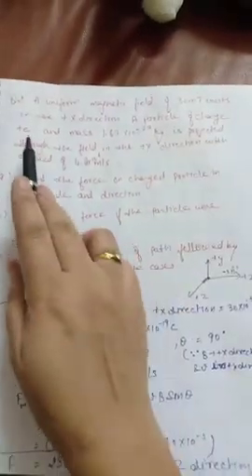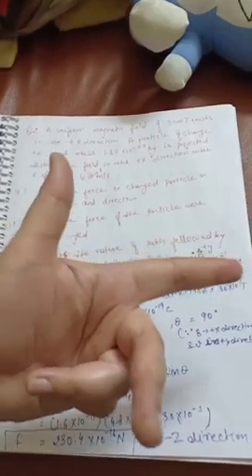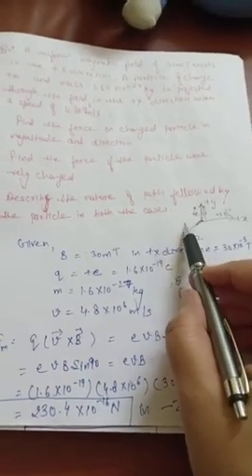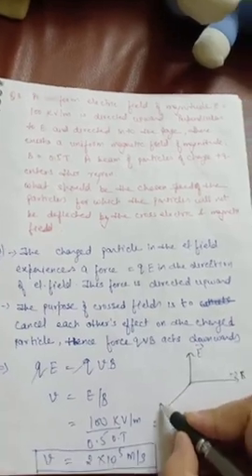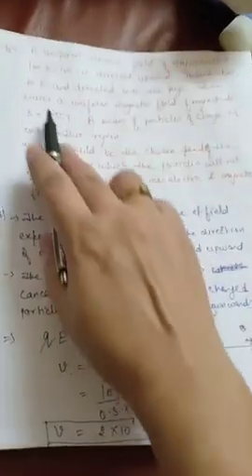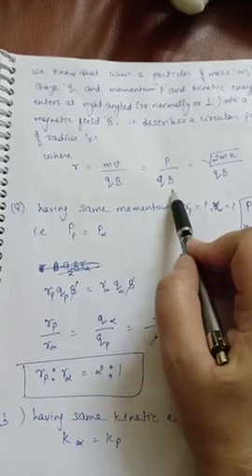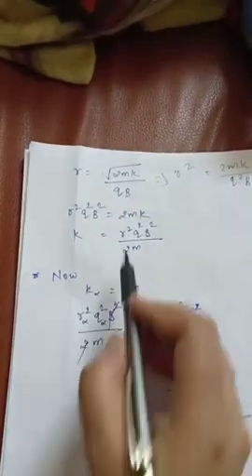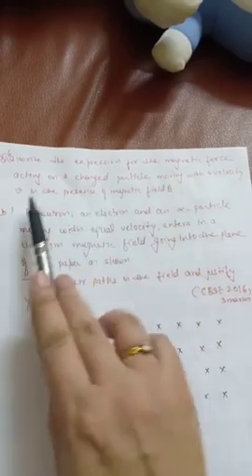physics Class 12 chapter4 part10